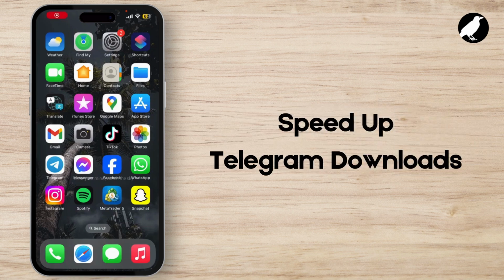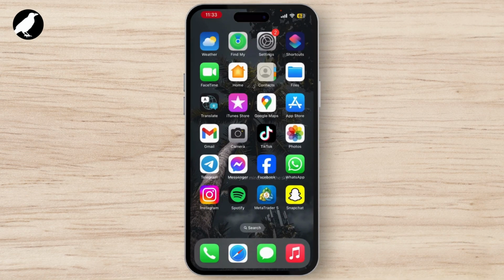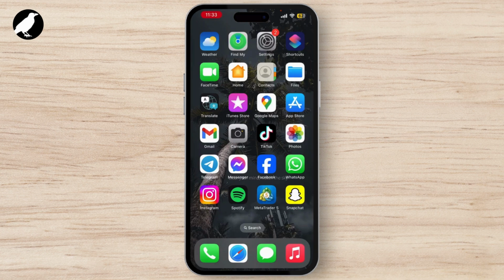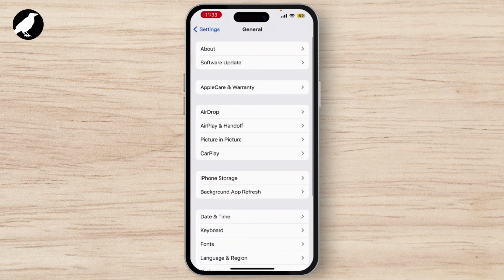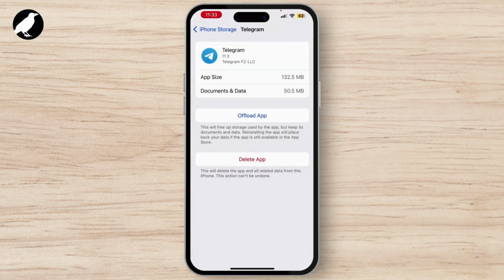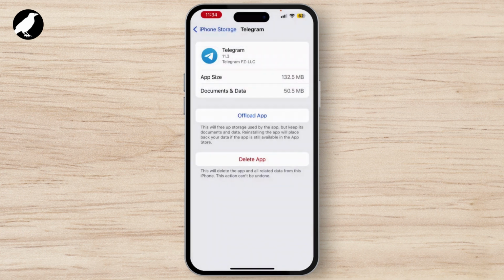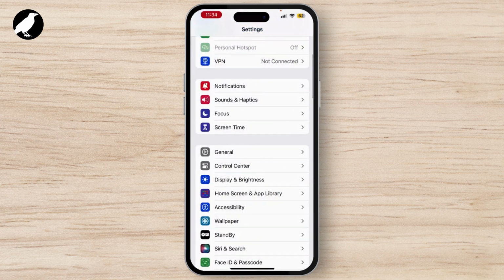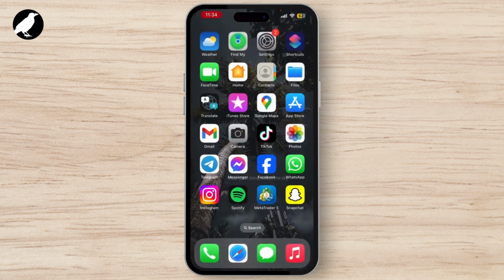How To Speed Up Telegram Downloads | Fix Telegram Download Speed Slow | Telegram Speed Increase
How to Speed Up Telegram Downloads | Fix Telegram Download Speed Slow | Telegram Speed Increase! Are you experiencing slow download speeds on Telegram? This video will show you how to speed up Telegram downloads and fix any issues with slow download speed. Whether you're asking, "Why is my Telegram download speed slow?" or looking for ways to increase download speed, this tutorial has you covered. Learn the effective steps to improve your Telegram download speed and enhance your overall experience. Watch now to find out how to speed up your Telegram downloads today!

Timestamps:
00:00 How to Speed Up Telegram Downloads
00:10 Why Is My Telegram Download Speed Slow?
00:30 How to Increase Telegram Download Speed